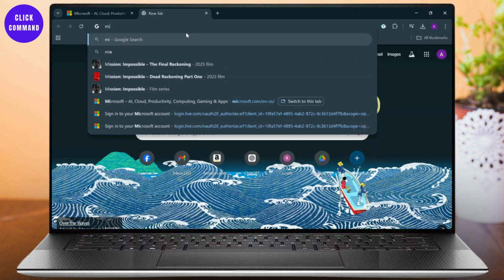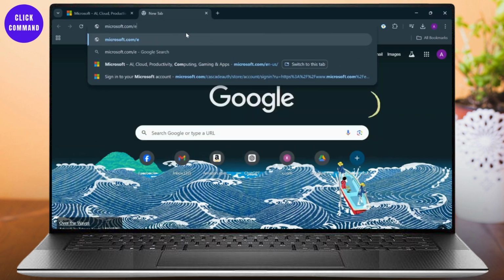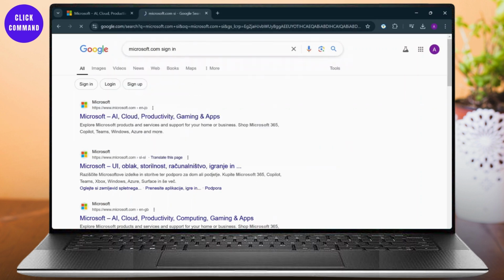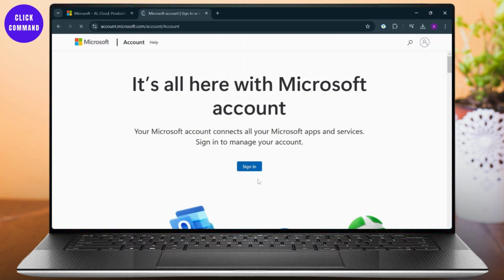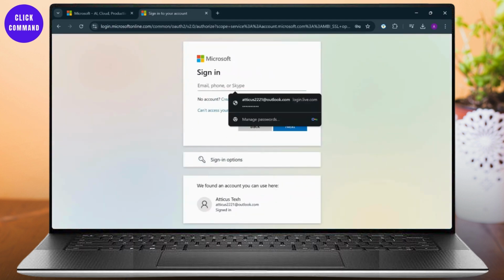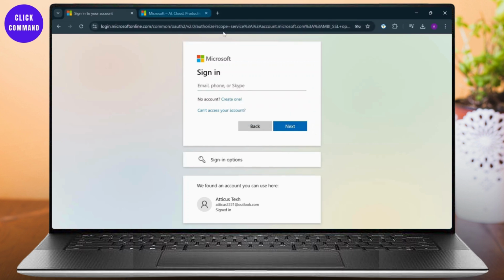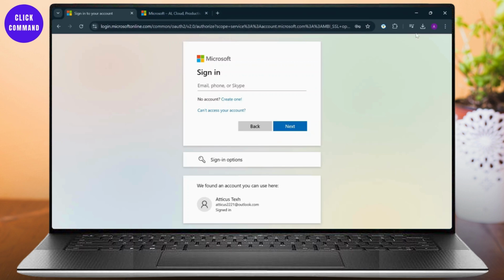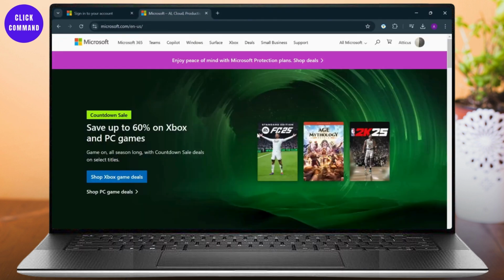How to Fix Your Account Has Been Locked in Microsoft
Learn how to fix the "Your account has been locked" issue in Microsoft with this easy-to-follow tutorial. If your Microsoft account is locked, whether due to security concerns or account violations, we've got you covered with step-by-step solutions to unlock your account.

In this video, we’ll show you how to unlock a Microsoft account that’s been locked for no reason, fix a temporarily suspended account, and resolve issues related to blocked or suspended Microsoft accounts.

Timestamps:
0:00 Introduction
0:20 Step 1: Understanding Why Your Account is Locked
0:45 Step 2: Unlocking Your Microsoft Account